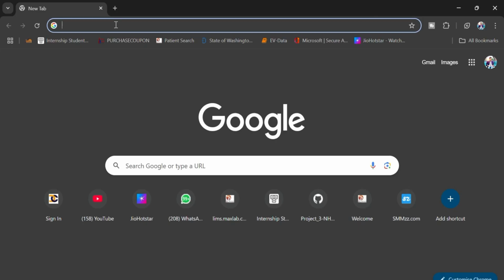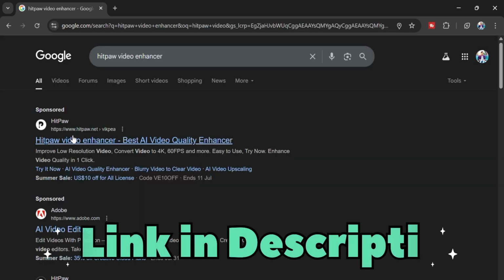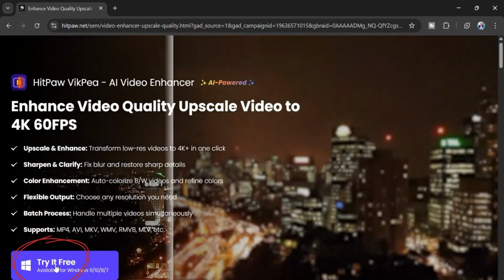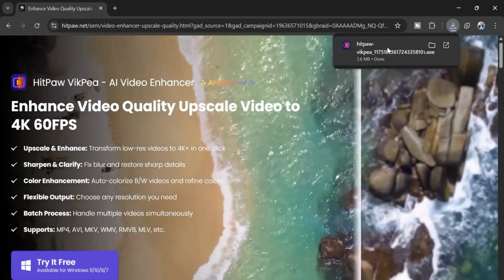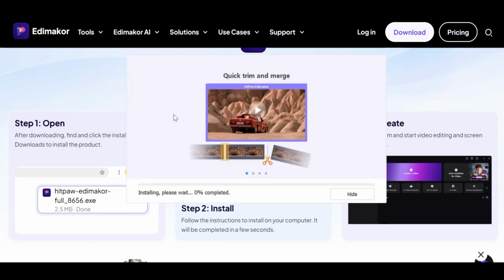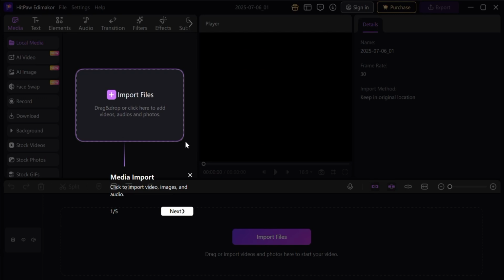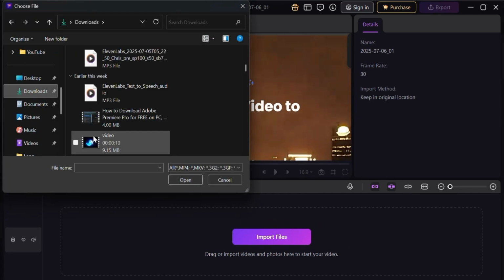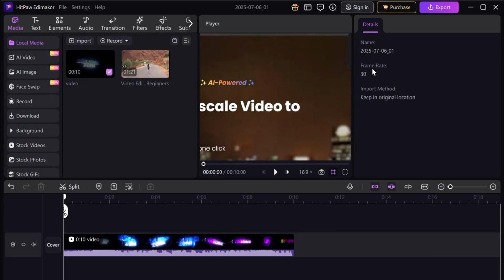HitPaw Video Enhancer Download & Install Guide 🔥 | 2025 Latest Method Step-by-Step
In this video, learn how to download and install HitPaw Video Enhancer easily in 2025!
Whether you’re new to video editing or looking to improve video quality with AI tools, HitPaw is a game-changer.
Follow this step-by-step tutorial to get started quickly.

✅ What you’ll learn in this video:
 • How to download HitPaw Video Enhancer (Latest Version)
 • Installation process for Windows/Mac
 • Quick overview of features